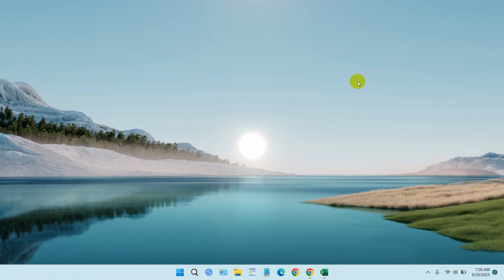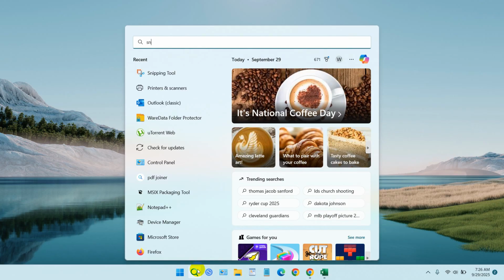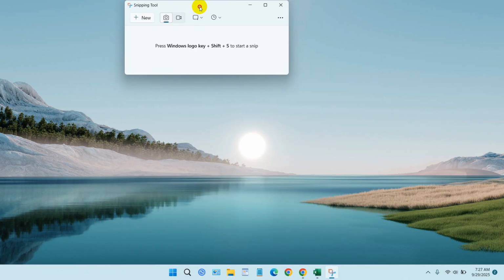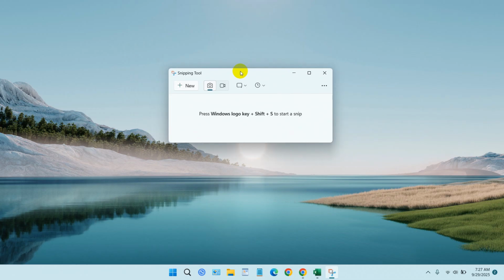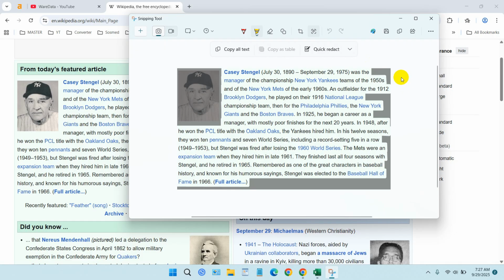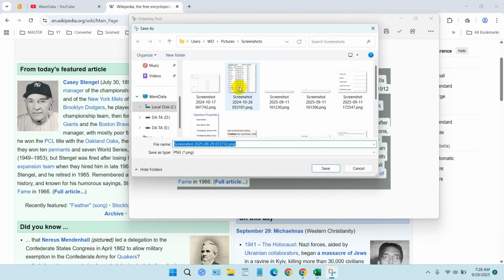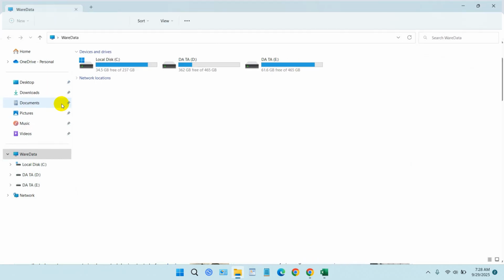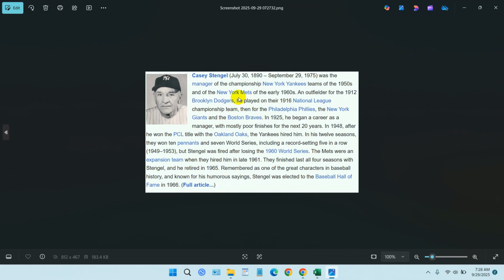How to snip on windows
Snipping on Windows is very easy to do, especially using the latest version of the Snipping Tool, which is very powerful. There, you can take snips without installing third-party software.